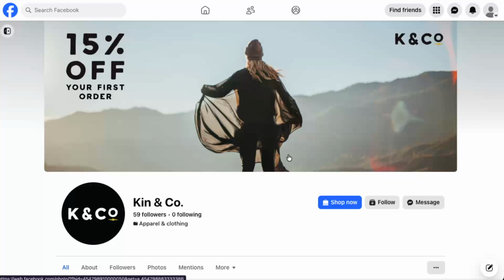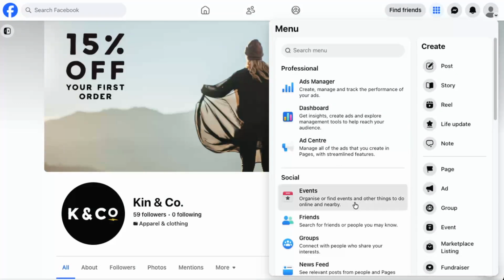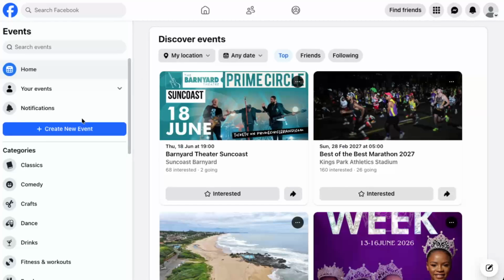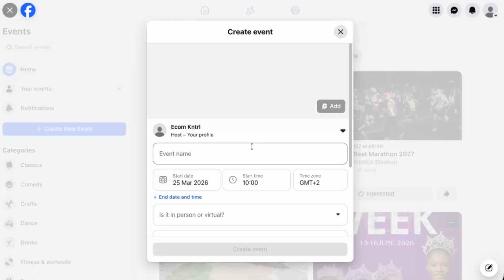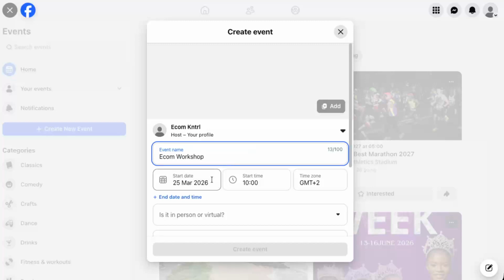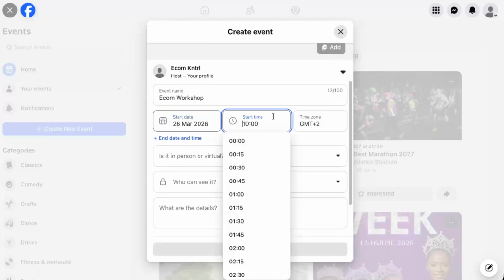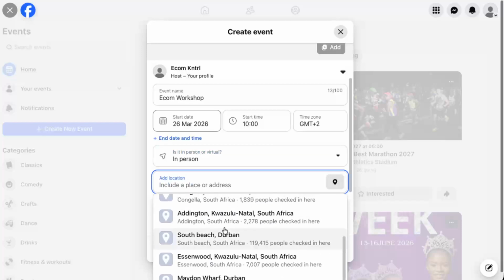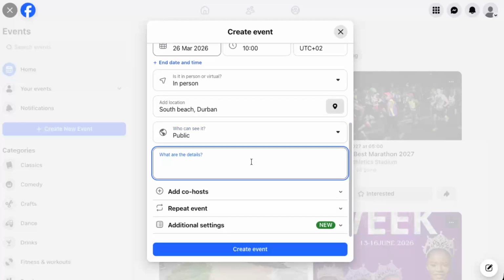How To Create An Event For Facebook In Meta Business Suite (2026) | Step-by-Step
Learn How to create an event for Facebook in Meta Business Suite step by step in this easy tutorial. In this video, you’ll see the latest, updated process inside Meta Business Suite so you know you’re using the correct method right now. We’ll walk through accessing your business tools, setting up event details, choosing the right audience, adding images and descriptions, and scheduling your event to go live. You’ll also learn key settings to boost visibility, track performance, and avoid common setup mistakes that waste time and reach. Whether you’re hosting a webinar, local meetup, or product launch, you’ll be ready to publish a professional event in minutes. Watch to the end for practical tips to optimize attendance using built-in Meta tools.